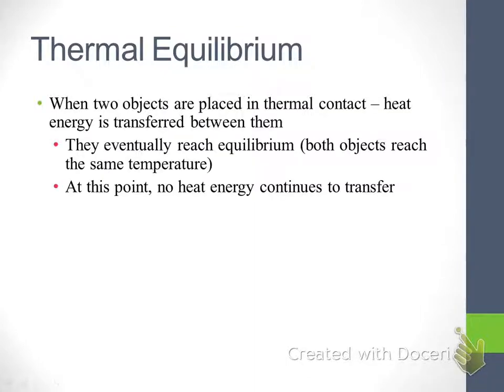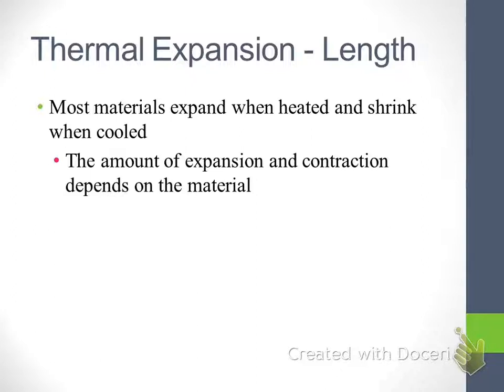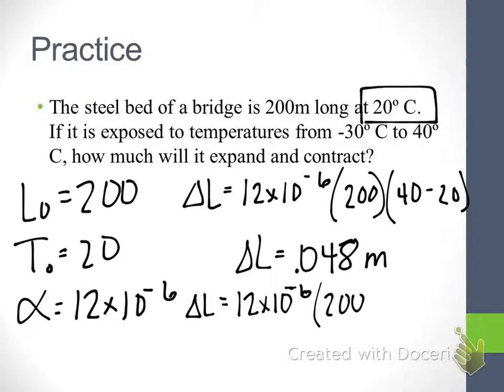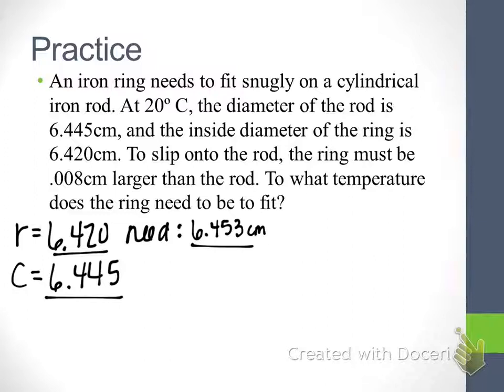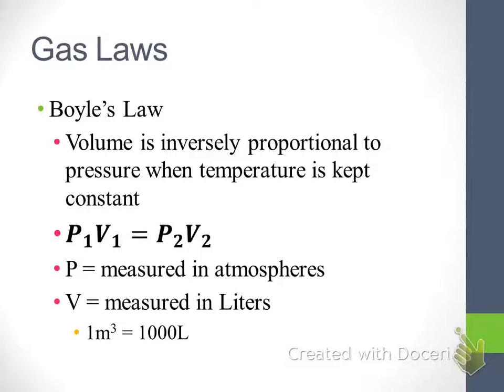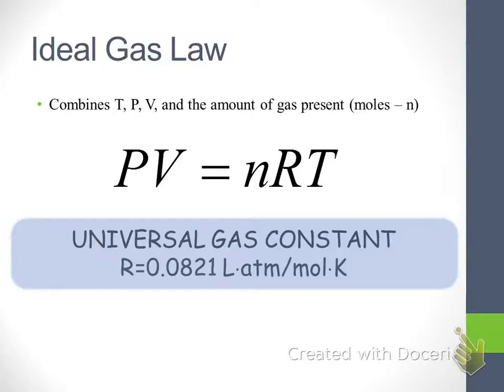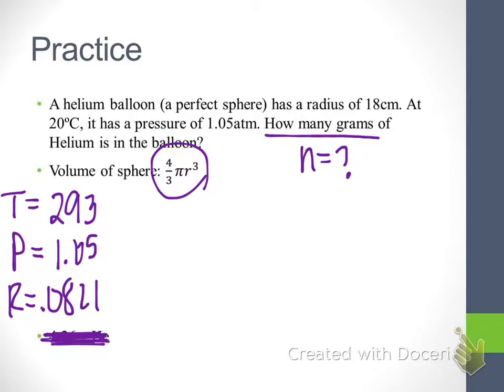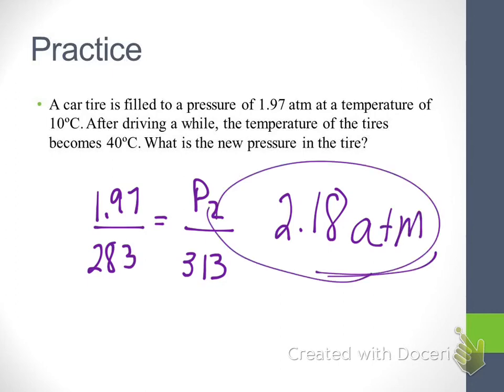HAP Thermal Expansion Gas Law 4.21.17